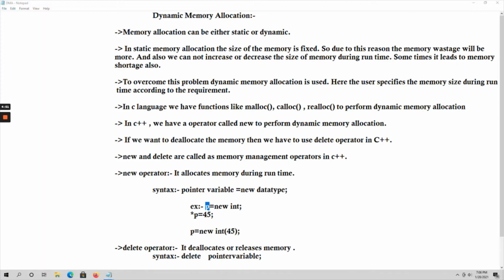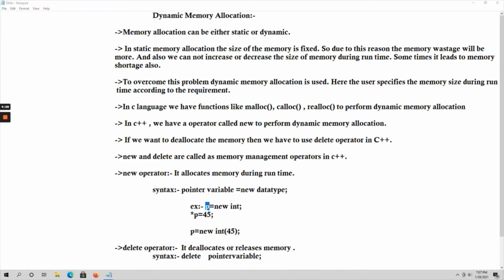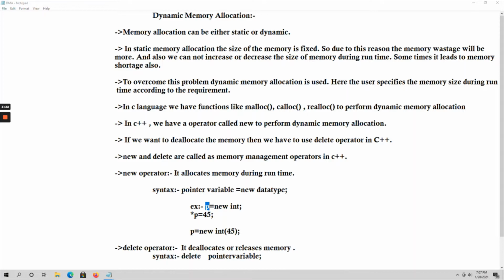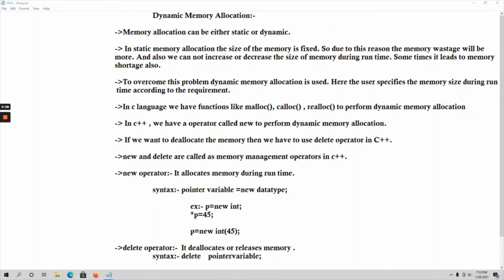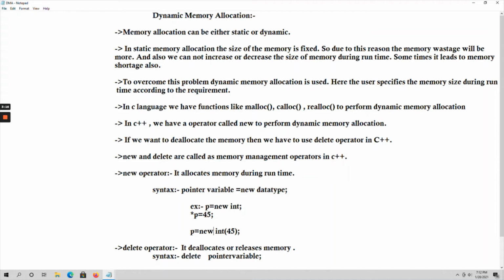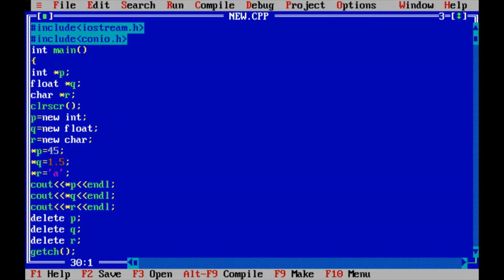C++ - DYNAMIC MEMORY ALLOCATION (PART 9)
LEARN C++ FAST AND EASY. HOW TO WRITE CODE FOR DYNAMIC MEMORY ALLOCATION IN C++.